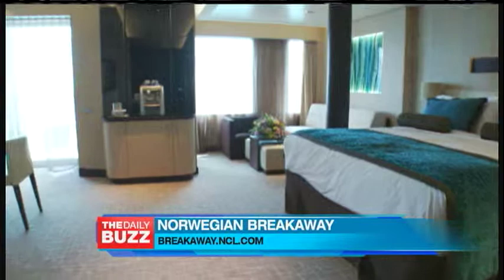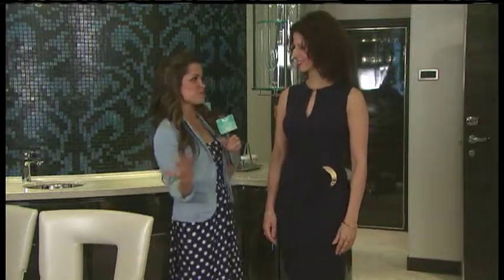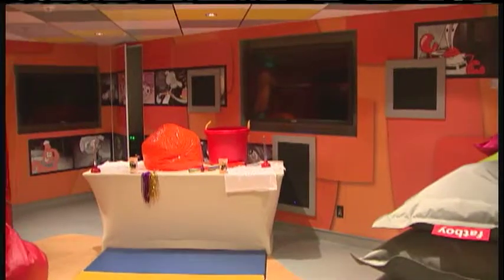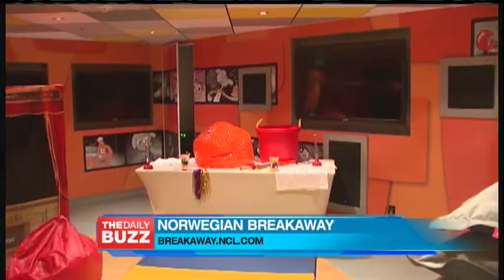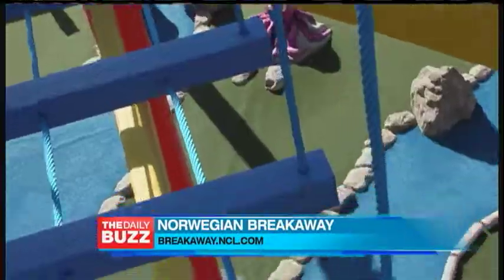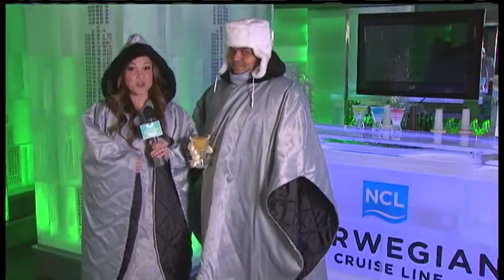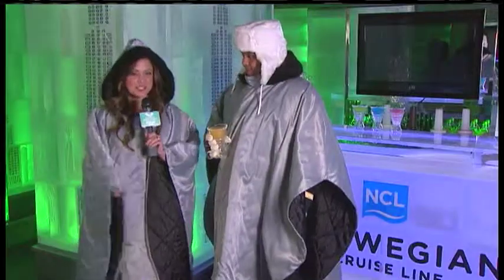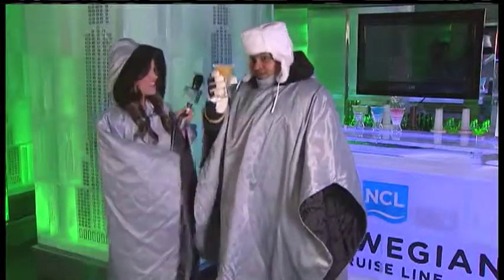Location Custom Package